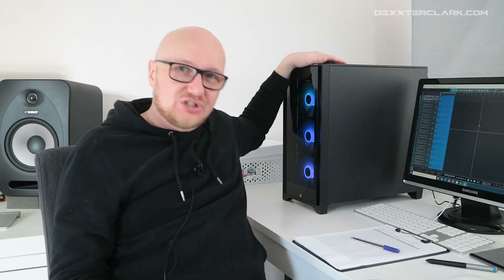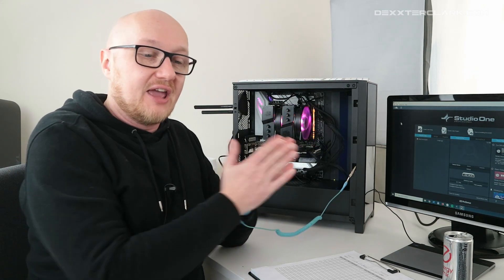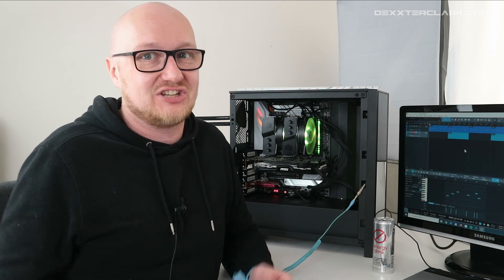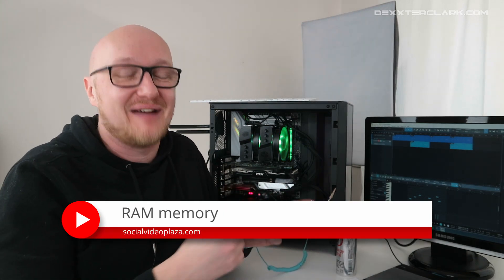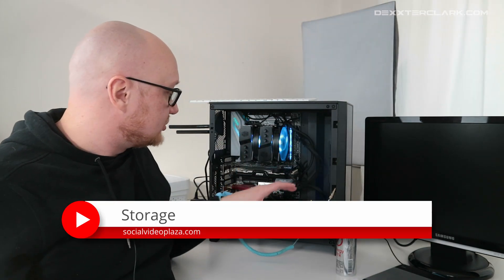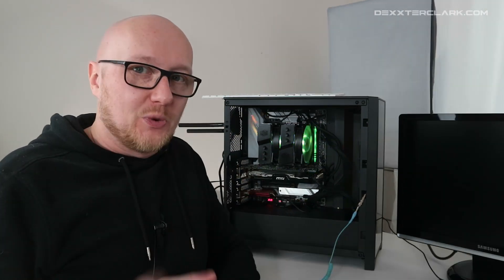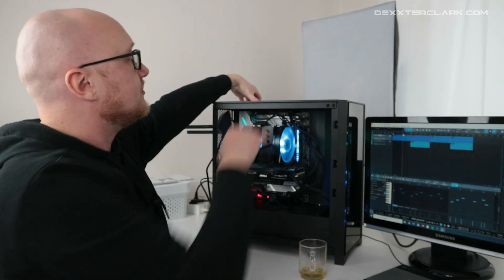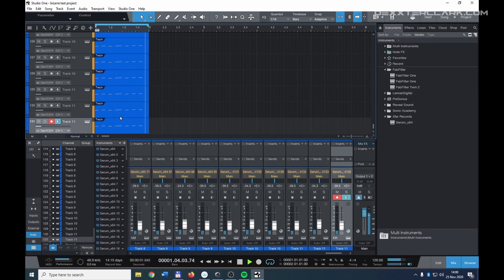Best computer for music production 2026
What is the best computer for music production?
I decided to build my own PC from scratch.
In this video I'll show you the components to buy for the best computer music production.

Most important for music production are CPU and memory.
A powerful CPU is especially important for synthesizers.
When you use a lot of sample based instruments, you need also a lot of RAM memory.

The weird codes in title, description and thumbnail are a test for my YouTube Advice channel

• Motherboard: Asus Prime X299-A II (paid link)
• Processor: Intel Core i9-10900X (socket 2066) (paid link)
• CPU cooler: Coolermaster Masterair MA620P (paid link)
• RAM: 4x DDR4 Kingston HyperX RGB 8GB (packed per 2) (paid link)
• Storage: Hard Disk: 3,5" S-ATAIII 3TB / 7200 rpm / Toshiba P300 (paid link)
• Storage: SSD: M.2 250GB Kingston A2000 (paid link)
• Graphics card: RTX 3080 (not in the video) (paid link)
• Power supply: 1000W Be Quiet Power Zone (not in de video) (paid link)
• Case: Corsair iCue 4000X RGB (paid link)
• Monitor: widescreen

• 0:00 intro best computer for music production
• 0:20 Motherboard - Asus
• 1:55 Processor - Intel i9
• 3:30 CPU cooler - Coolermaster
• 4:07 RAM - 32GB Kingston
• 5:36 Storage (Hard Disk vs SSD) - Kingston 265GB
• 7:22 Graphics card (GPU) - onboard
• 7:24 Power supply - Be Quiet
• 7:58 Case - Corsair
• 8:58 Monitor - widescreen
• 9:10 Test the computer

• Best computer for music production
• Best laptop for music production
• Audio production pc build
• Music production computer specs